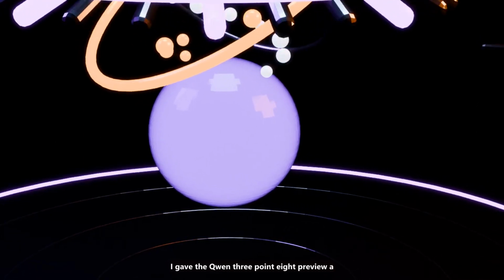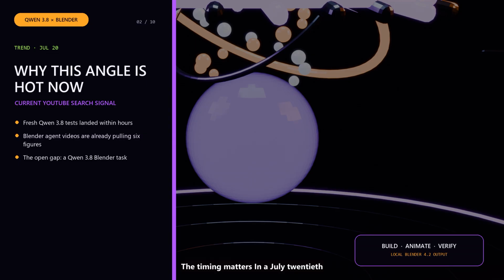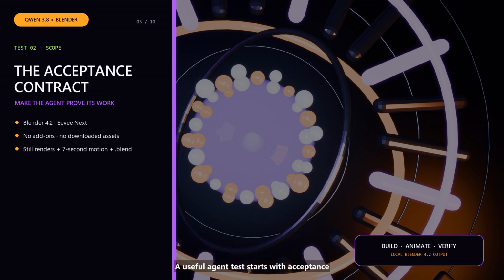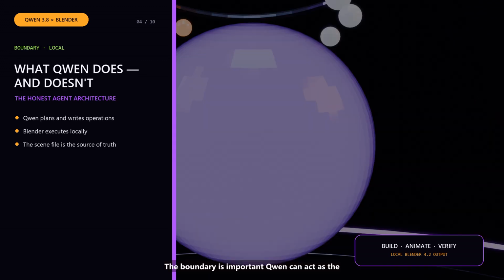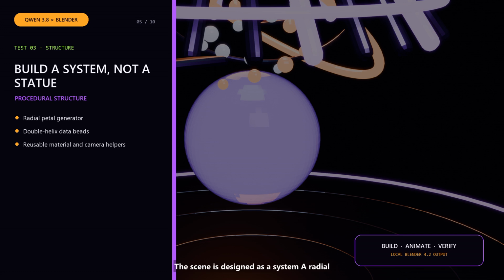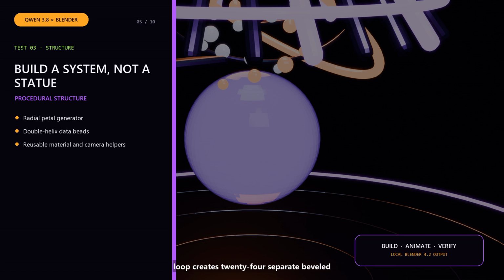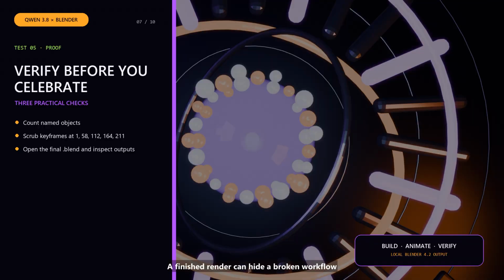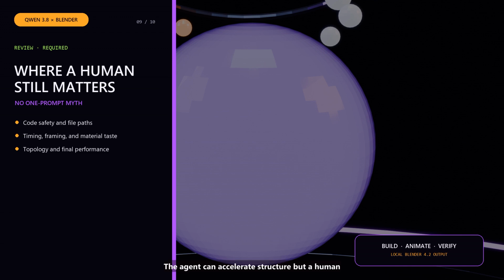Qwen 3.8 + Blender: AI Agent Builds a 3D Animation (Real Test)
Can Qwen 3.8 build and animate a real Blender scene? This hands-on AI agent test uses Blender 4.2 to create an editable kinetic sculpture with 24 animated petals, three counter-rotating rings, a pulsing glass core, studio lighting, proof renders, and a seven-second motion sequence.

This is a reproducible Qwen-to-Blender workflow focused on structured 3D creation—not another benchmark recap. Qwen plans and generates the Blender operations; Blender executes locally and remains the source of truth.

In this video:
• Why Qwen 3.8 + Blender is a timely AI 3D workflow
• How to define acceptance criteria for a Blender AI agent
• Procedural modeling with named, editable objects
• Auditable keyframes and camera animation
• Render verification and human review
• The real limits of AI-assisted Blender production

No external 3D assets or Blender add-ons were used. The deliverable includes an editable .blend project, local renders, and animation output.

Chapters:
00:00 Qwen 3.8 Took Over Blender
00:28 Why This Angle Is Hot Now
00:59 The Acceptance Contract
01:31 What Qwen Does and Does Not
02:02 Build a System, Not a Statue
02:34 Animation Without Chaos
03:08 Verify Before You Celebrate
03:41 The Actual Blender Result
04:12 Where a Human Still Matters
04:47 The Practical Verdict